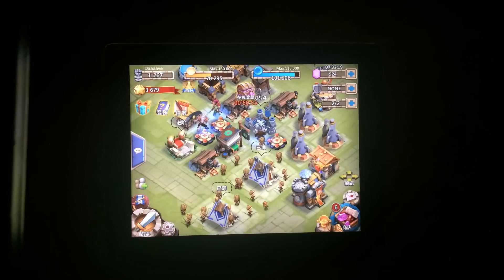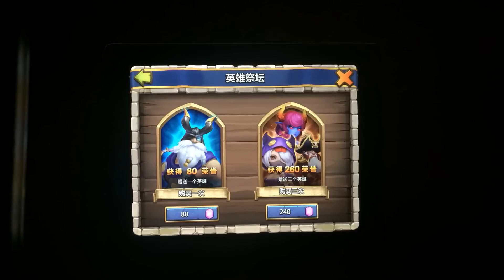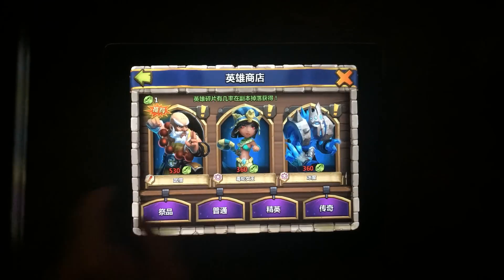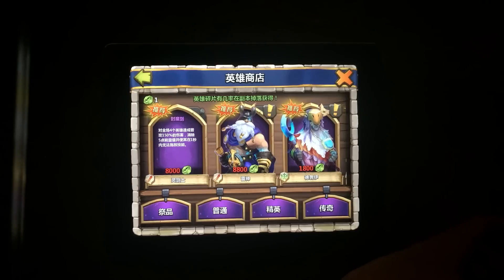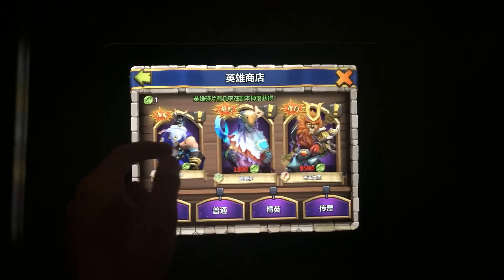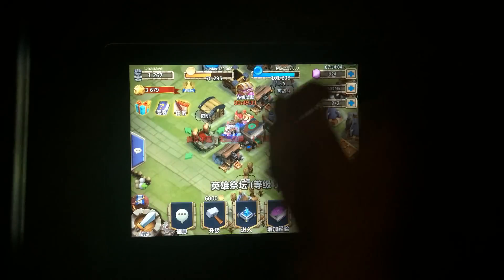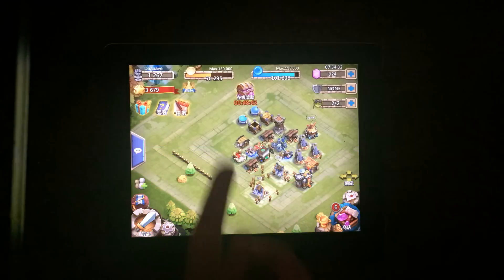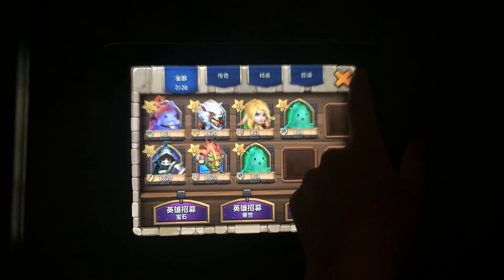Castle Clash: Tencent Version? 80 gem hero rolls!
In this video i show you guys the tencent version of castle clash. This castle clash is awesome because it has different types of Heros that are only available in this game! Sub for more, next video is my gem rolling on this account, and video after that is giveaway winner. Sub sub sub!